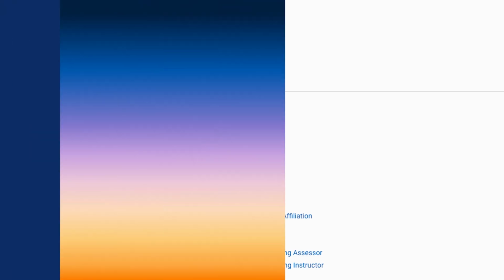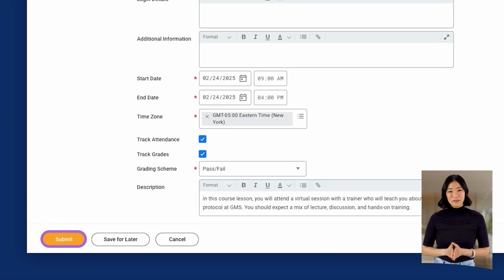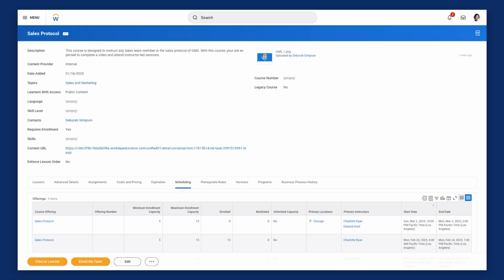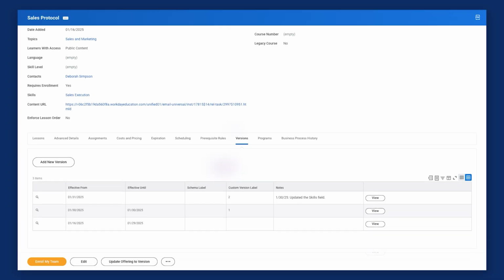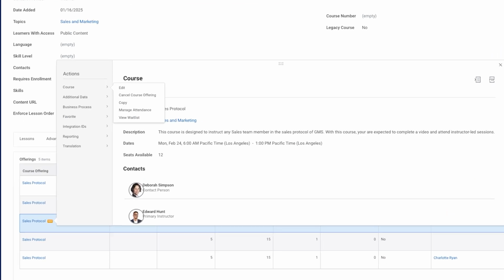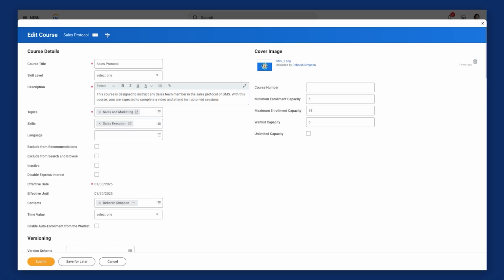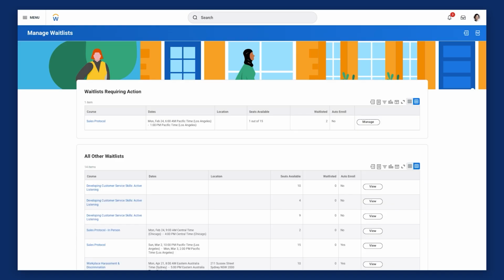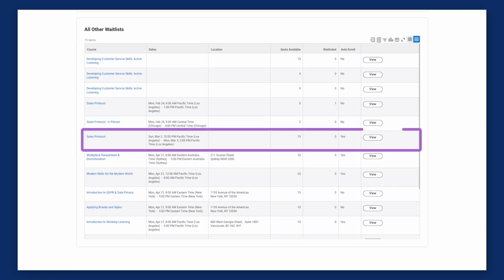How to Manage Offerings | Workday Learning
Learn how to copy, edit, cancel, and manage course offerings.